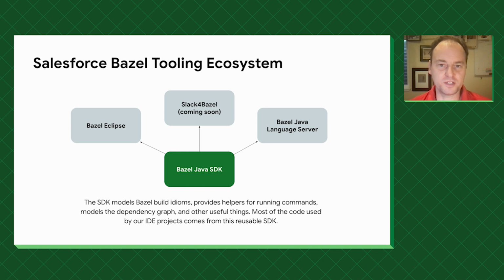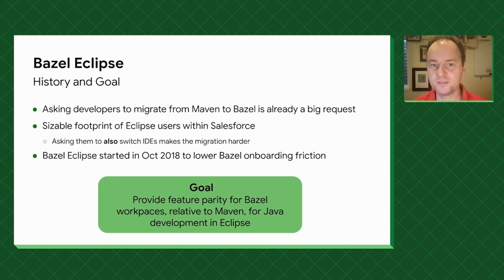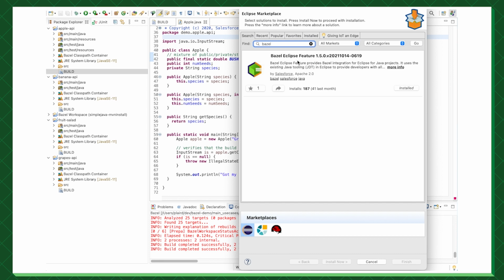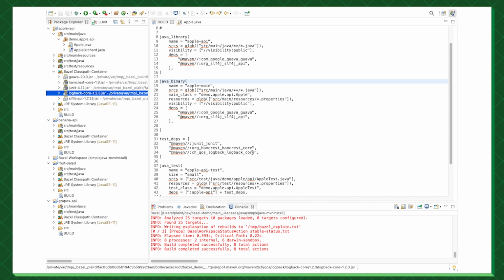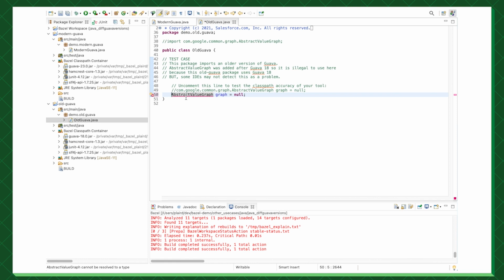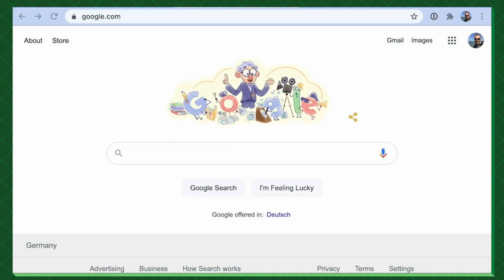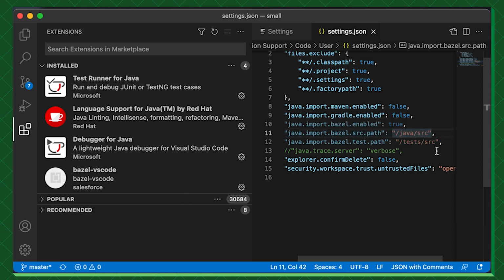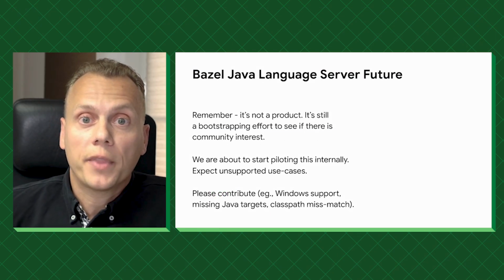Eclipse and VS Code IDE Support for Java packages in Bazel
Teams at Salesforce are building Java libraries, microservices, and a large monolith with Bazel. To support our developers, we have built Bazel integrations for Eclipse and VS Code in open source. Join us as we demo each integration and present the roadmap on each project.

Speakers:
Peter Laird, Gunnar Wagenknecht

product: Open Source - General; event: BazelCon 2021; fullname: Peter Laird, Gunnar Wagenknecht; re_ty: Publish;